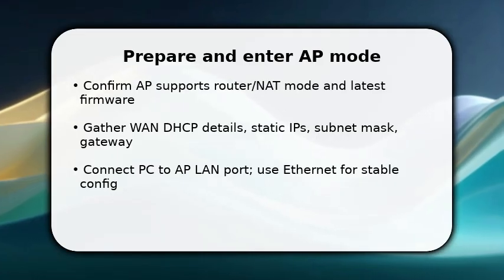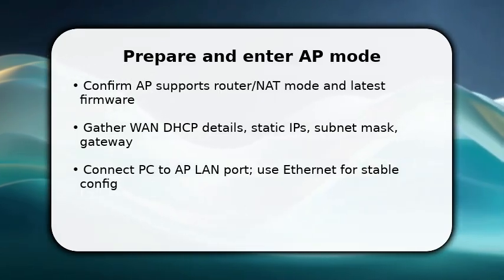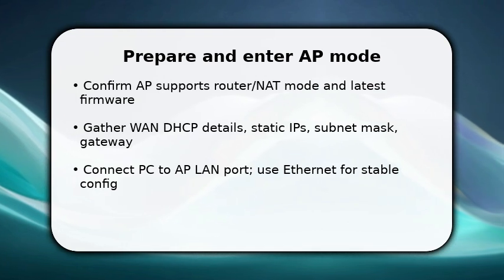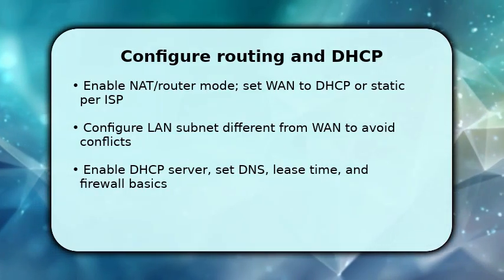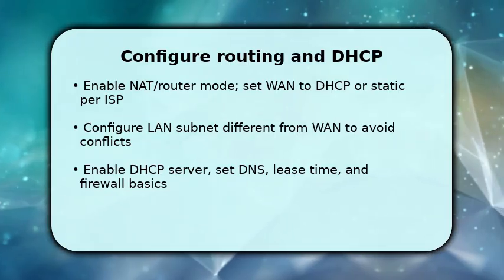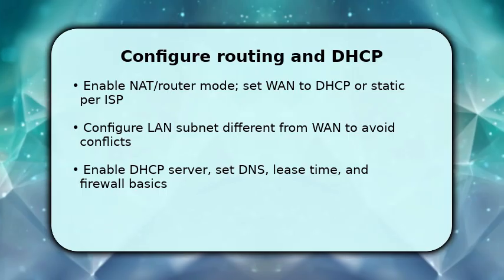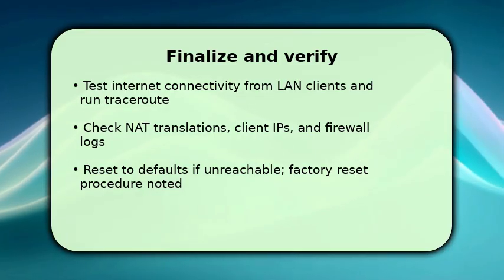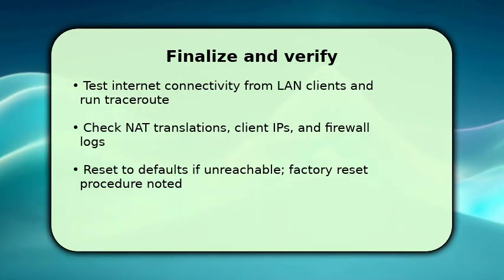How to Use Access Point as Router - Full Guide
Discover the essential steps to convert your access point into a full-fledged router with our comprehensive guide. Learn how to optimize network performance, configure advanced settings for enhanced security and connectivity.

convert access point, router setup instructions, network optimization, security configuration, wireless router tutorial